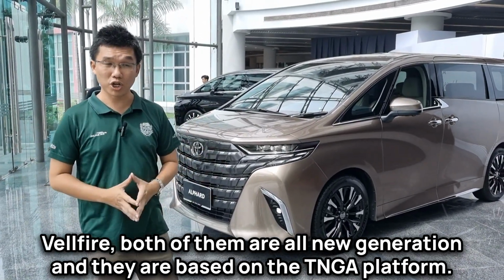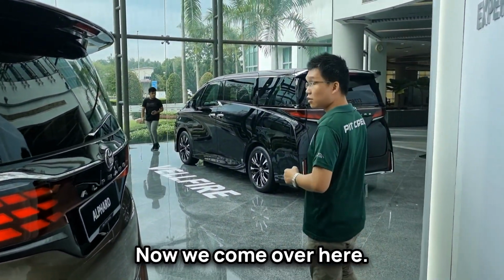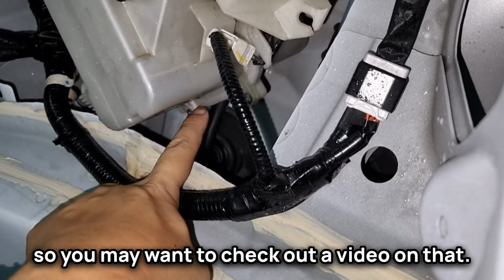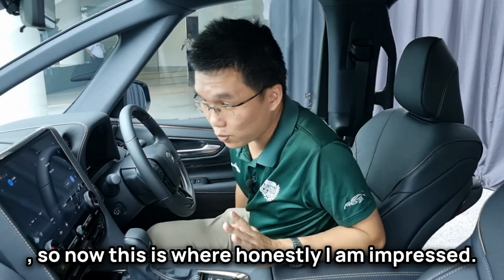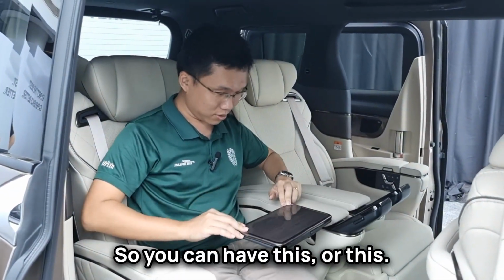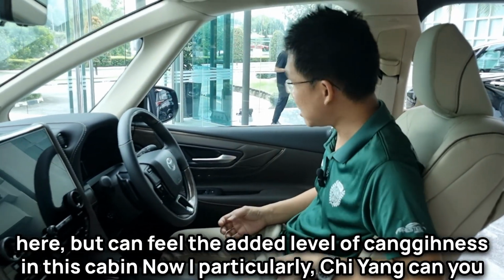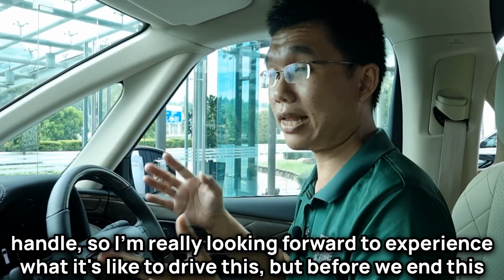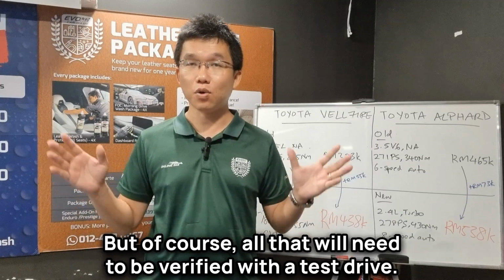2023 Toyota Vellfire & Alphard - TNGA platform, Lexus interior quality | EvoMalaysia.com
This video was edited using Descript. Use AI technology and edit your videos like a word document.